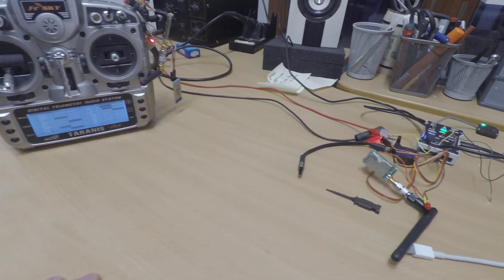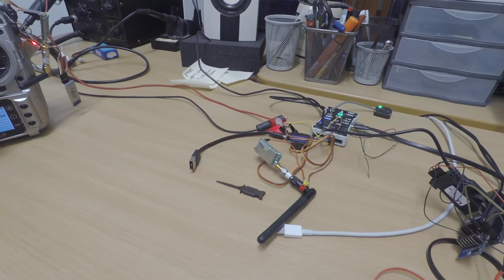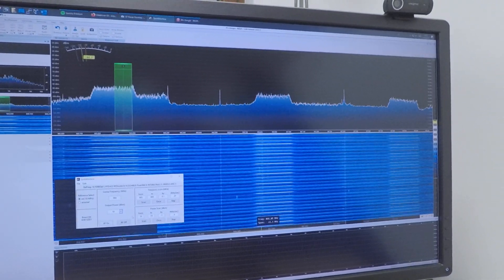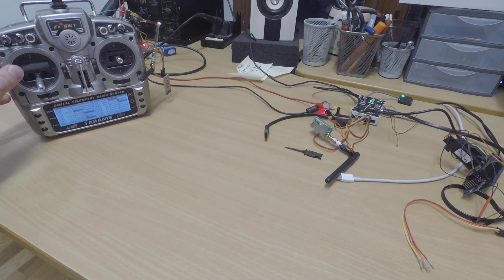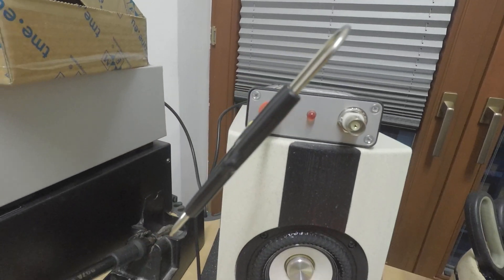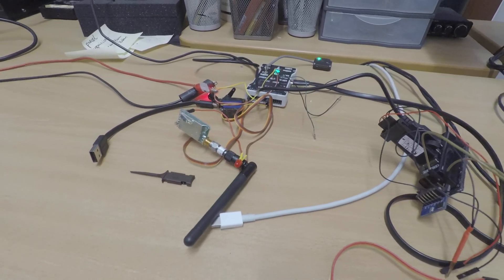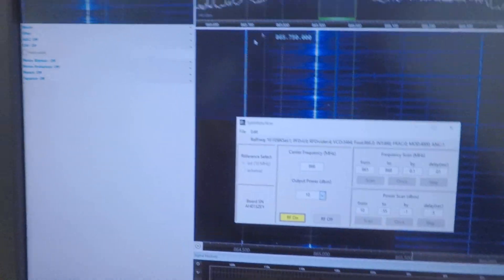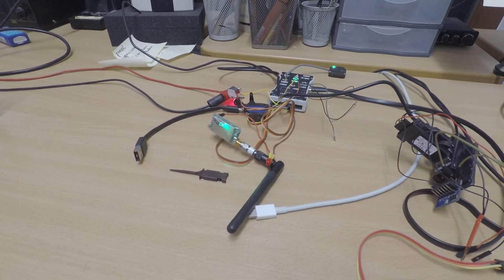Qczek LRS 2.0 changing RF mode (standard to/back race)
Short demo, how it is working :)